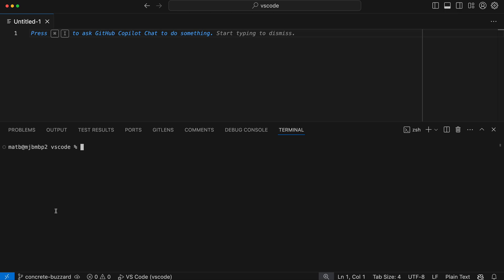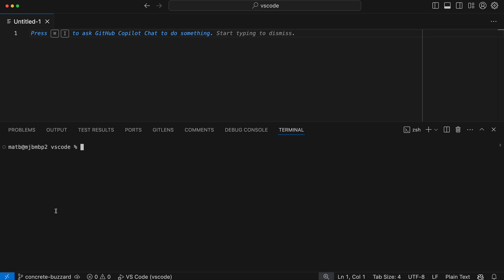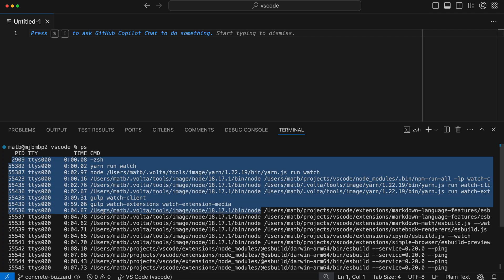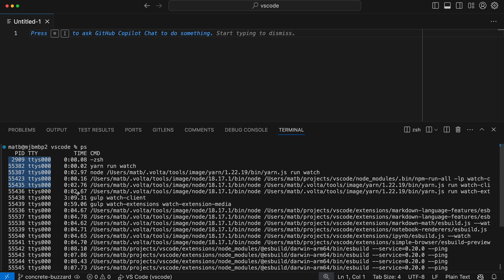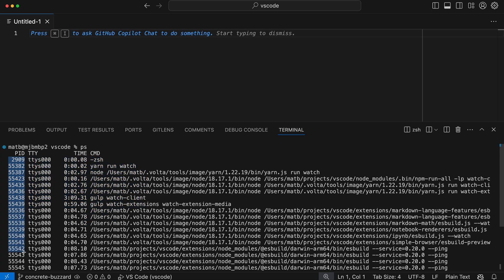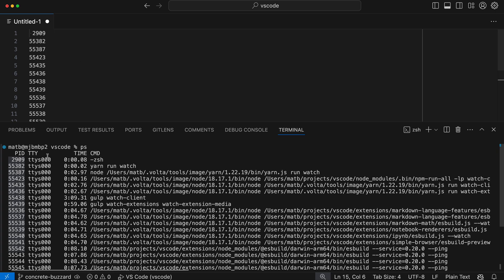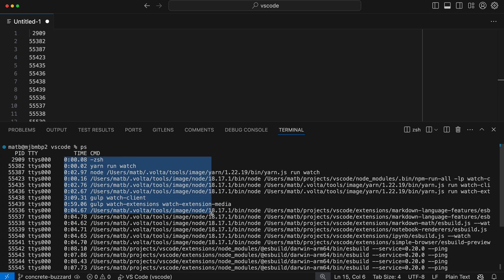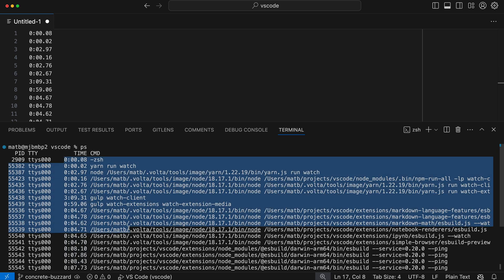VS Code Tips — Box/Column selection in the terminal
Need to select a column of output in VS Code's integrated terminal? Just hold down option/alt while clicking and dragging. This selects a rectangular area of text instead of selecting lines

This is a useful way to copy just a column or two of tabular terminal output